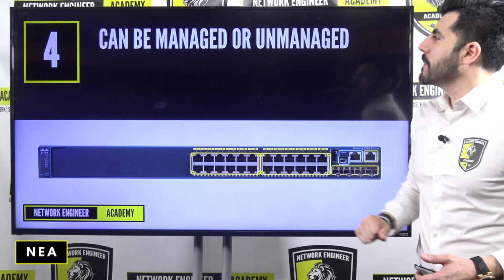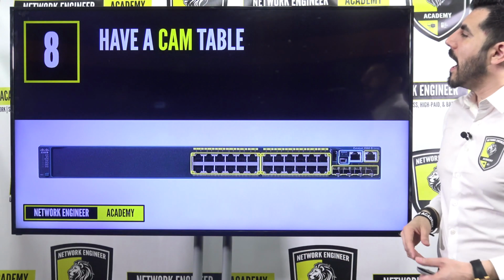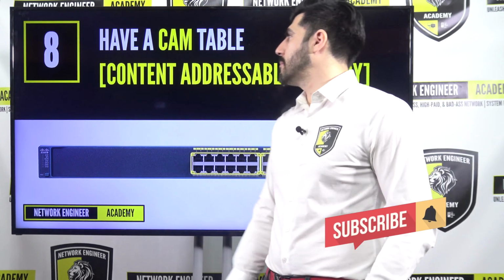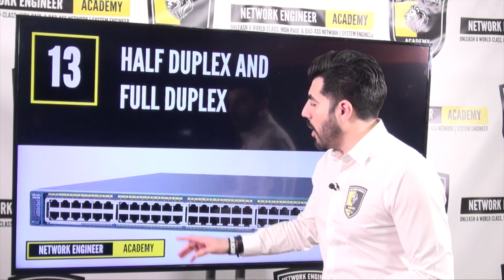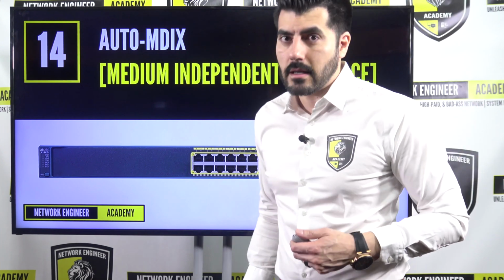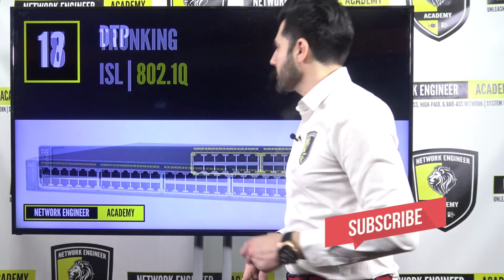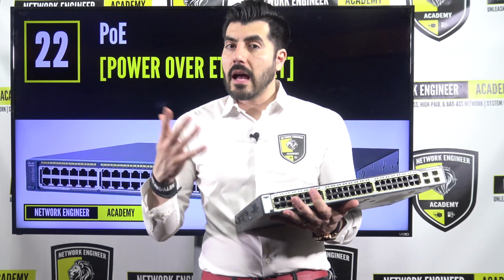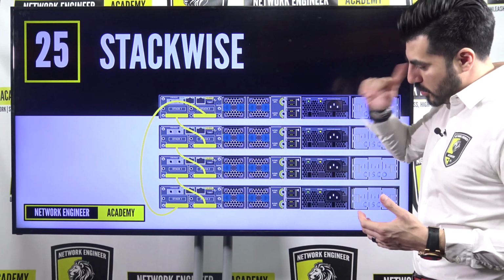What's a SWITCH | EXPLAINED BY Storytelling | CCNA 200-301 CompTIA Network+ Tutorial Part 2 /2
Let's talk about 25 things that you need to know about switches, in this video I will be talking about what's a switch, what switches do, and I will explained in details many of the advantages and what they do through storytelling, and going through a list, 25 things to be exact, this way you can see all things switches do step by step.

I know this video will help you A LOT if you are studying and in the process to get your CompTIA Network+ and Cisco CCNA 200-301 certifications.

I will be talking about MAC Addresses, Layer 2 devices, not only switches, and obviously many features that Cisco switches do and what really are capable of doing when you know how to manage, configure them.

A switch is used to network multiple computers together. Switches made for the consumer market are typically small, flat boxes with 4 to 8 Ethernet ports. These ports can connect to computers, cable or DSL modems, and other switches. High-end switches can have more than 50 ports and often are rack mounted.

Switches are more advanced than hubs and less capable than routers. Unlike hubs, switches can limit the traffic to and from each port so that each device connected to the switch has a sufficient amount of bandwidth. For this reason, you can think of a switch as a "smart hub." However, switches don't provide the firewall and logging capabilities that routers do. Routers can often be configured by software (typically via a Web interface), while switches only work the way the hardware was designed.

MORE VIDEOS ABOUT SWITCHES.